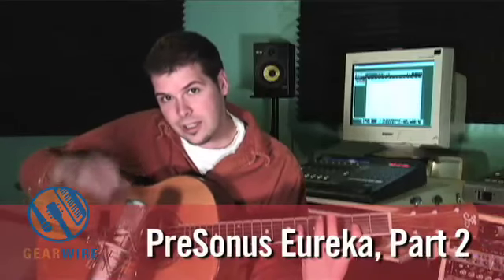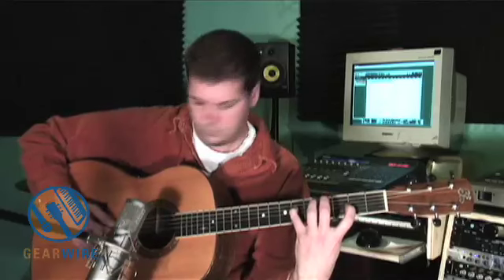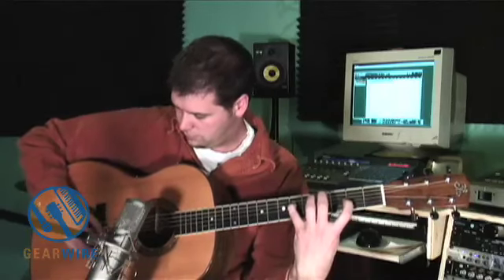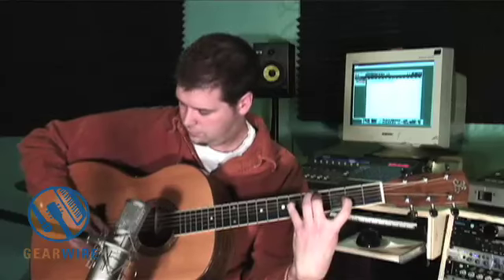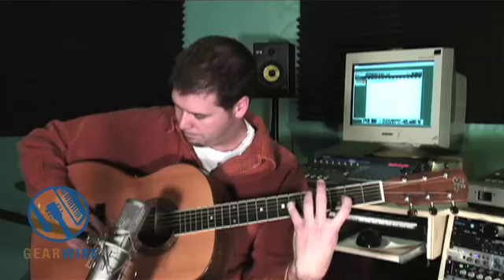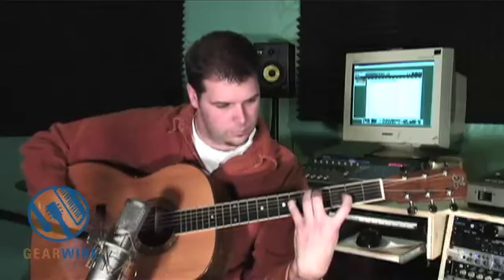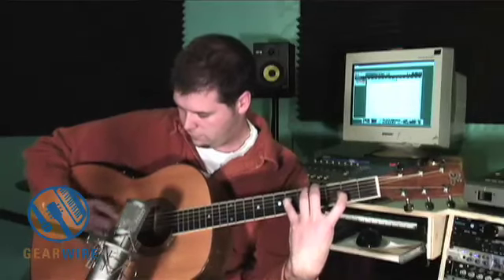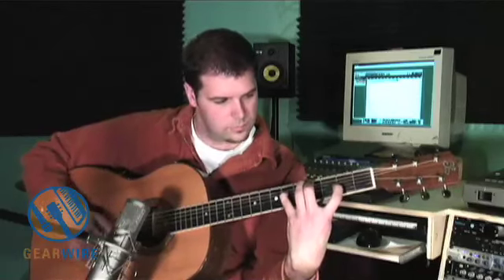PreSonus Eureka: Adding Brightness And Warmth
The PreSonus Eureka gets turned on during this segment of Home Studio Workshop and put to the test against the dry signal which can be seen and heard in this video. Listen to how the sound is just livelier and full of punch - like the Kool Aid Man.